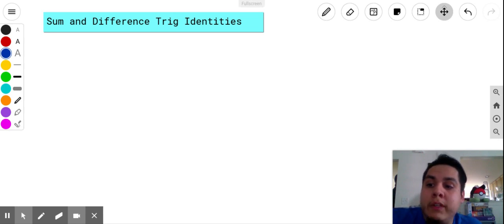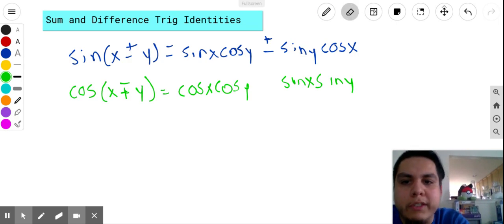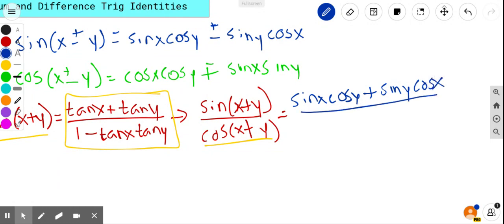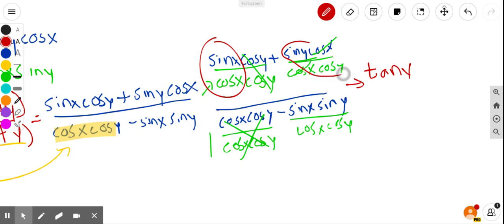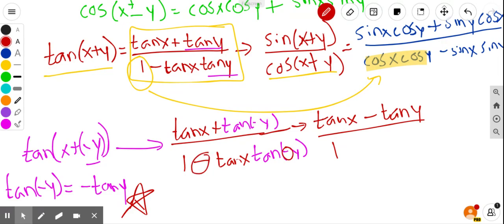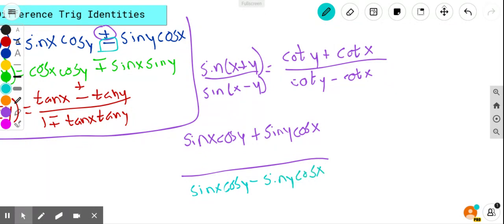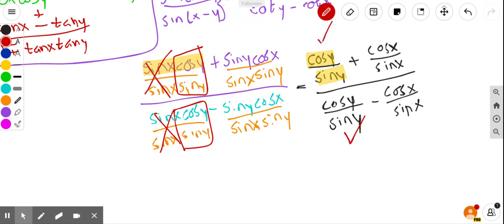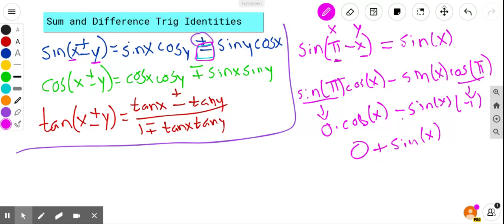Sum and Difference Trig Identities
How to remember the sine and cosine versions of the identities. Also, how to derive the tangent version of this identity. ALSO, how to utilize these identities to verify other identities.